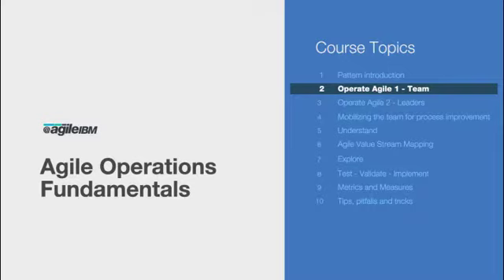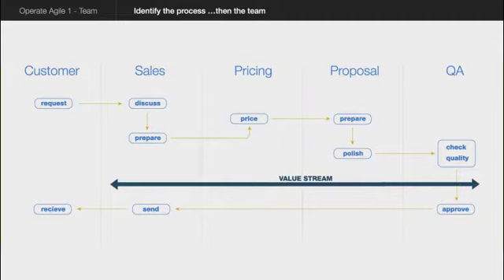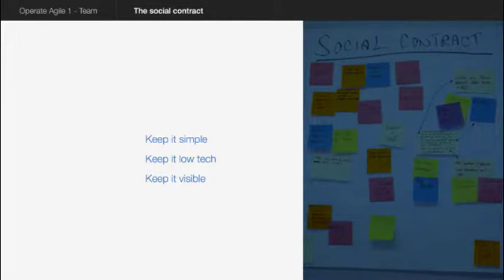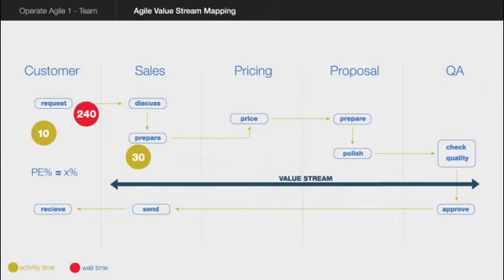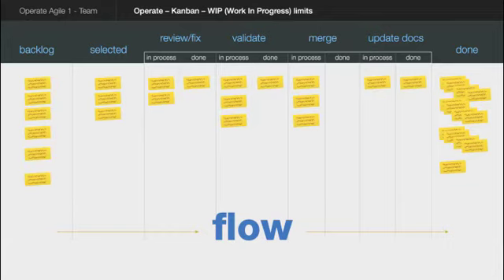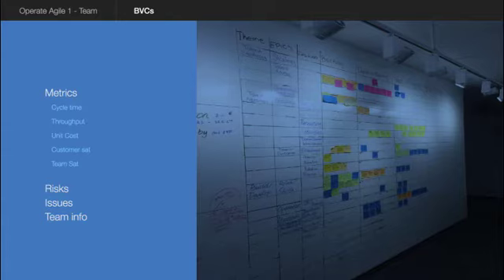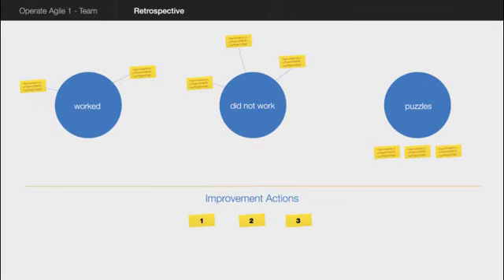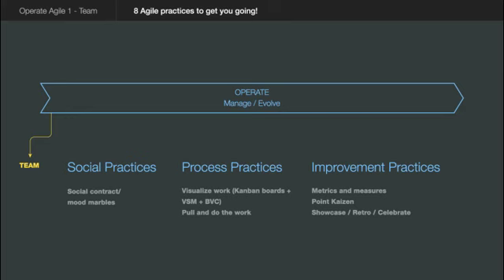Lecture 12 Agile Operate - Team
Learn what an Operational team has to do to start on their Agile journey with the key practices to get them running